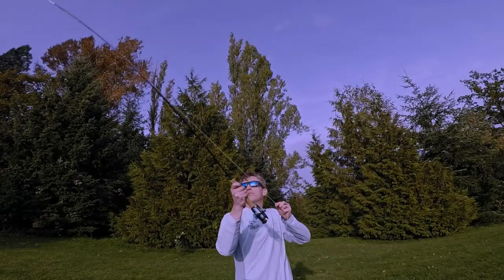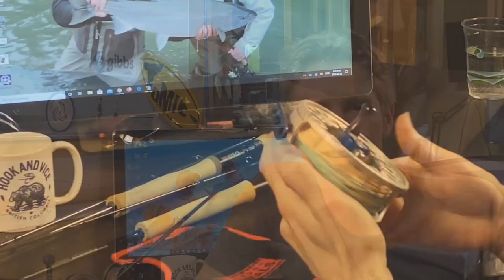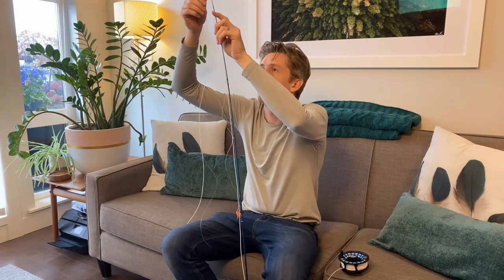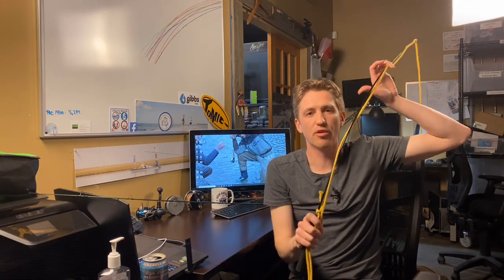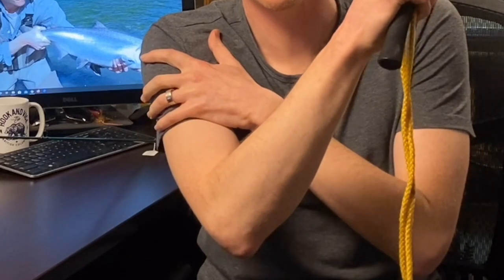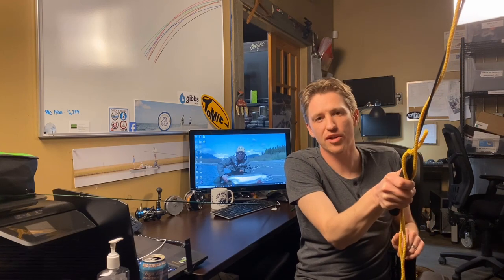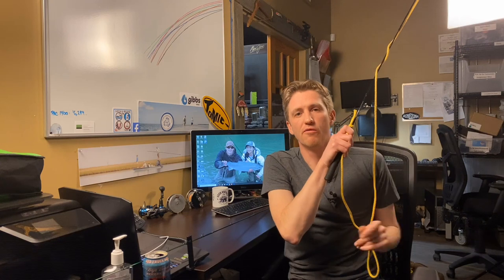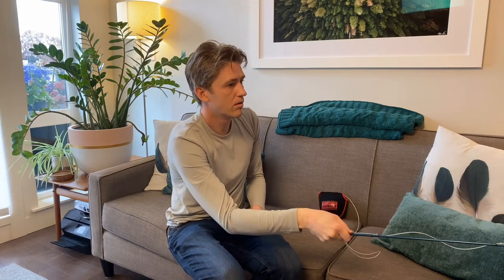How to Improve Your Fly Casting Stuck Indoors // Pacific Angler's HOW TO FLY CAST INDOORS EP#1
In this HOW TO FLY CAST video we look at how you can improve your fly casting skills from the comfort of your living room. This is the first episode in FLY CASTING INDOORS  -  We tackle how to role cast and how to change directions with your role cast, doing it with a broken down fly rod and an overloaded line.